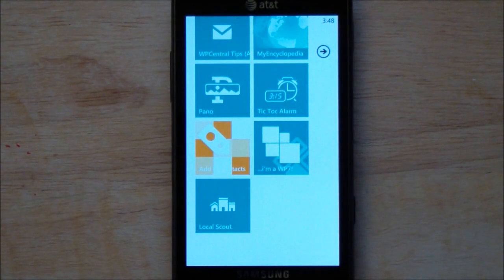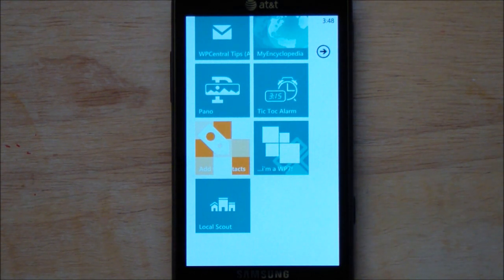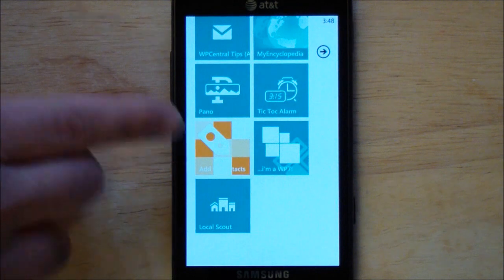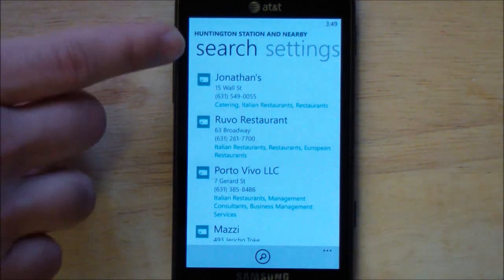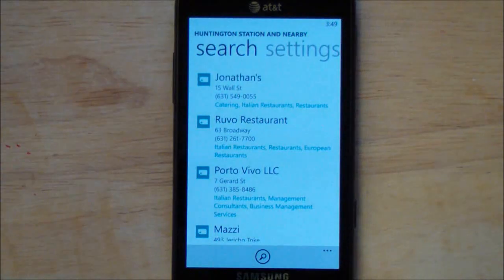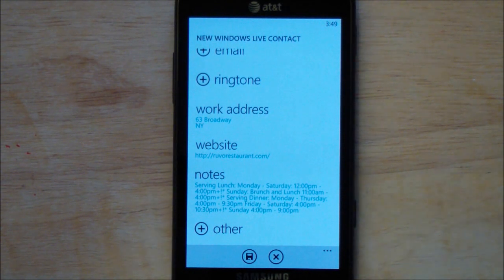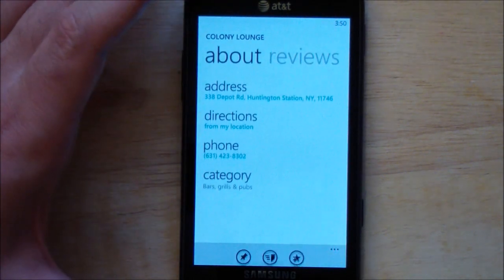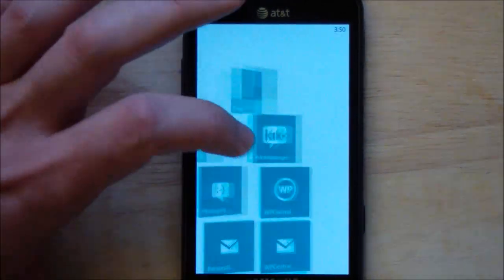Add to Contacts app review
We take a look at Add to Contacts, an app that fixes Windows Phone.